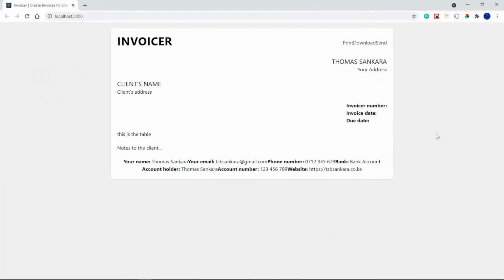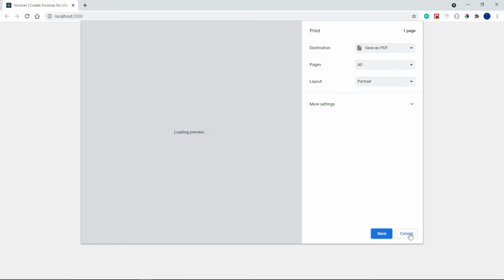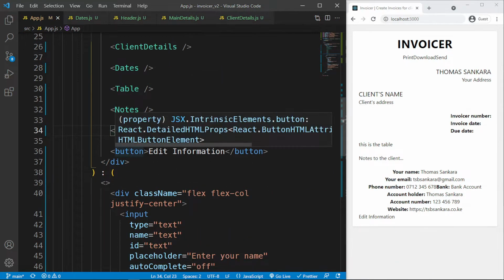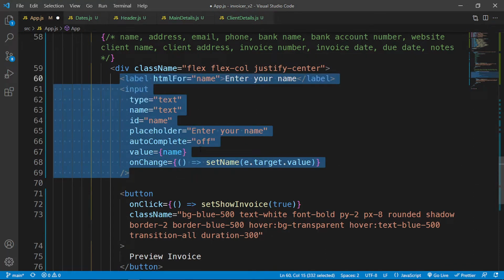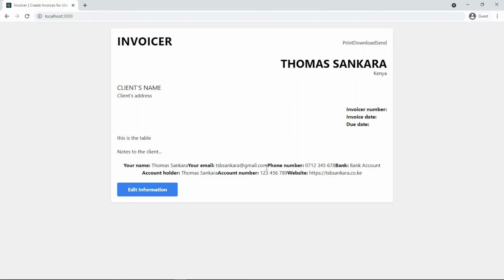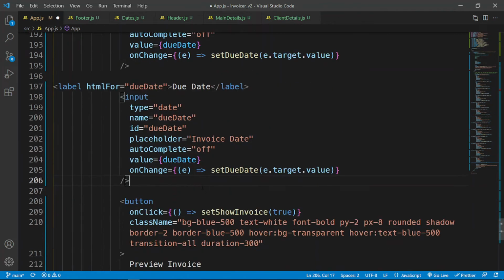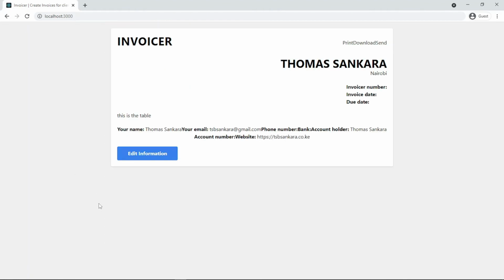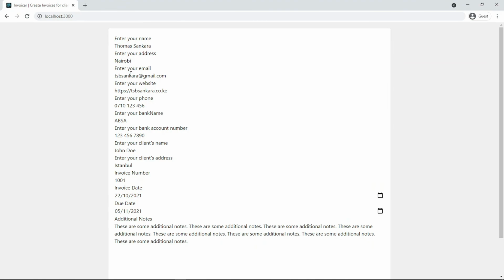PART 2 - Let's Build An Invoice App - Refactoring Code and Setting Up our Form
In this video we are going to refactor our code and build out our massive form to get data and then pass down the data into our children components as props, and display the dynamic data on the screen.